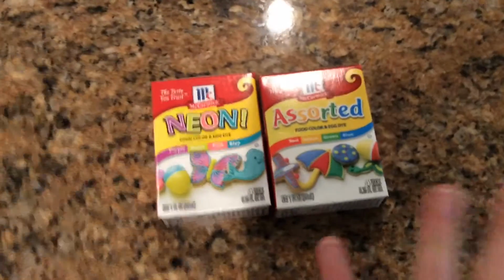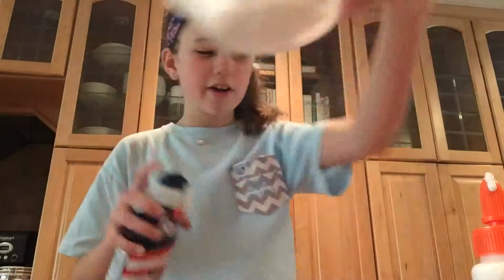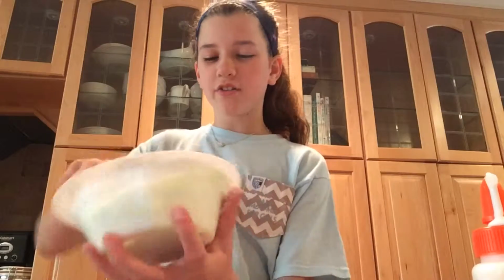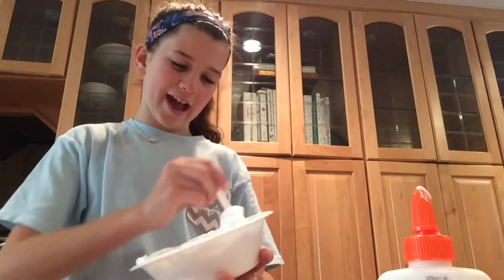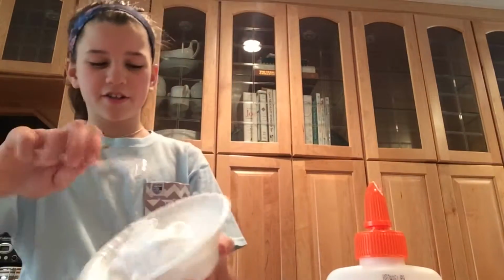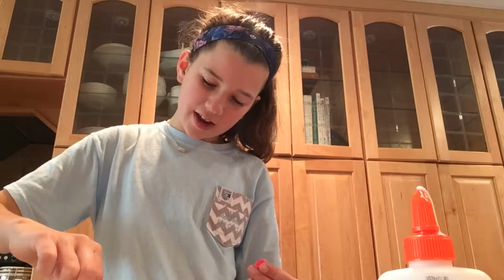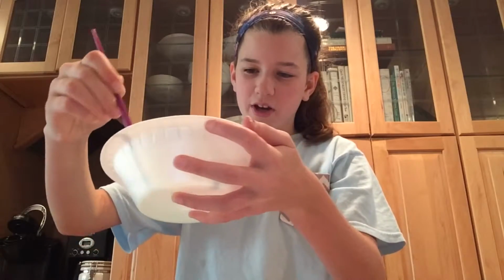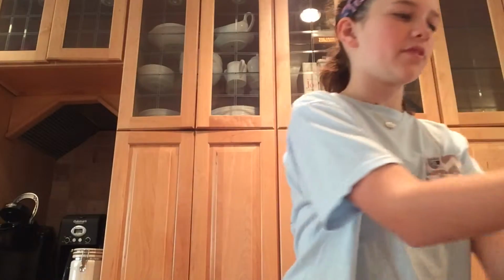DIY puffy paint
Hey guys!! This is Babysitting with CoCo!!

What you will need: shaving cream; liquid glue; paint brush; bowls; spoon; food coloring; paper